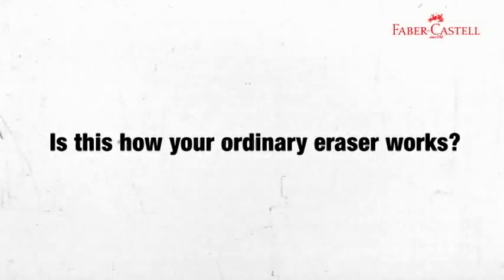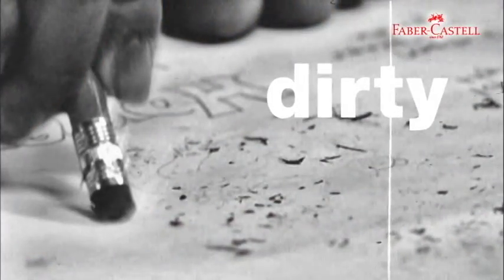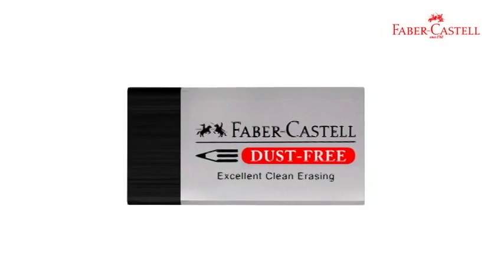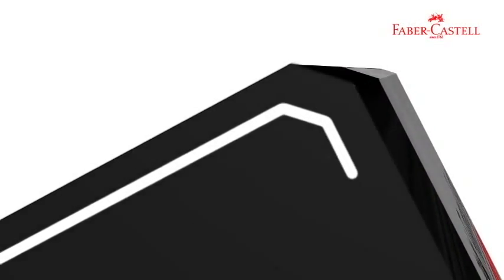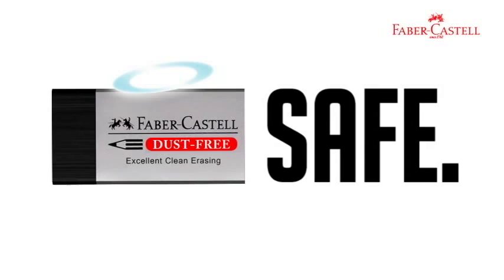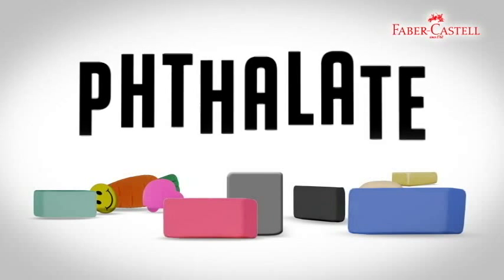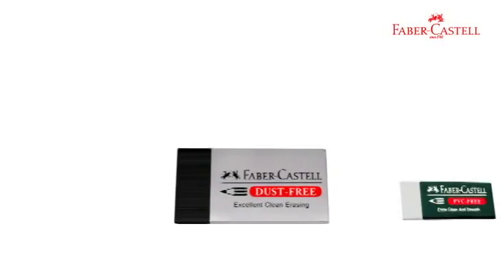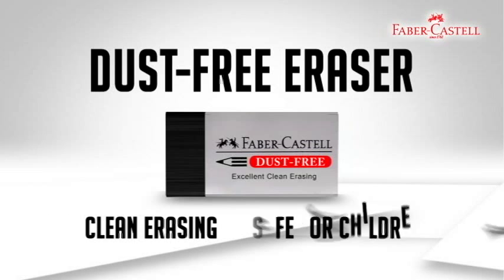Dust Free Eraser